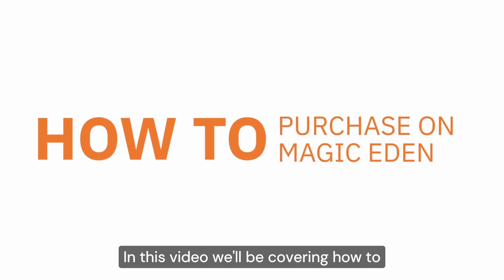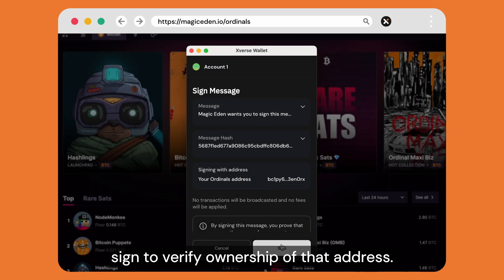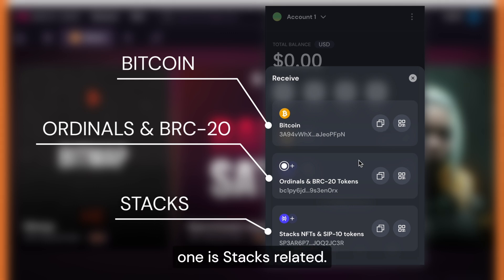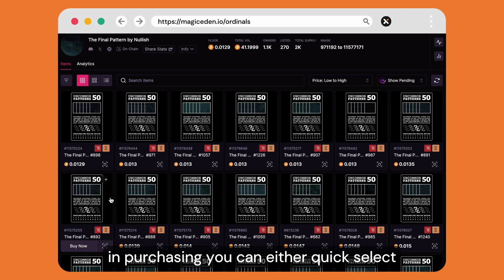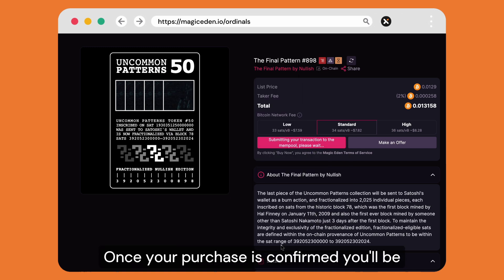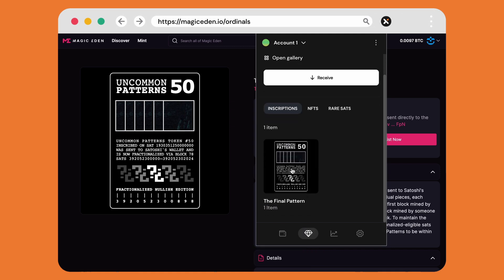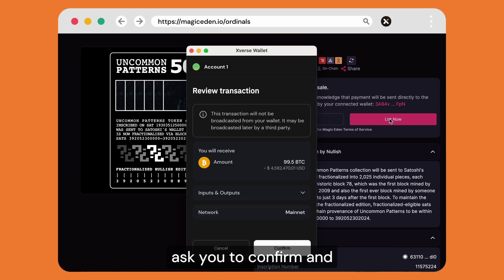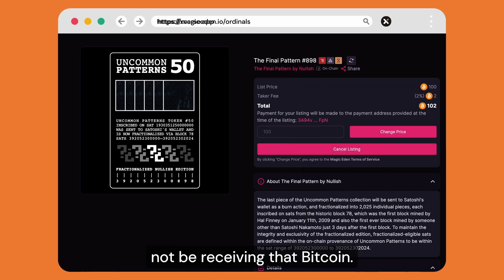Buy and Sell Ordinals on Magic Eden with Xverse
Connect Xverse Wallet with Magic Eden and purchase your first ordinal.

Xverse is the leading Bitcoin wallet for Ordinals, BRC20, STX20 and Rare Satoshis. Available on iOS, Android and Chrome on desktop, Xverse makes it easy to access Marketplaces and DeFi apps built on Bitcoin and Stacks. With over 600,000 downloads, Xverse provides built-in Ledger support and everything you need to securely manage your Bitcoin assets.